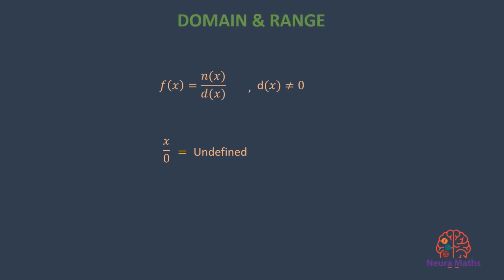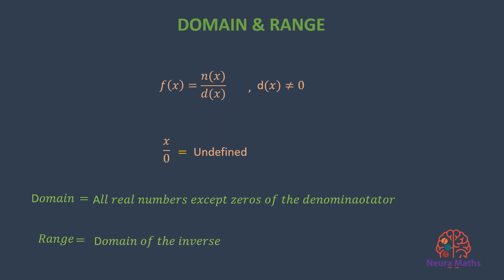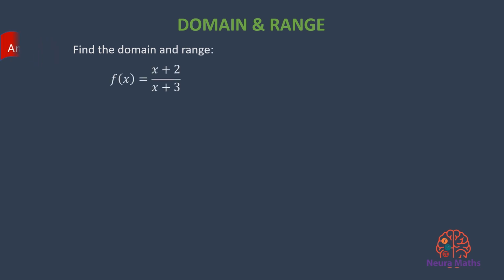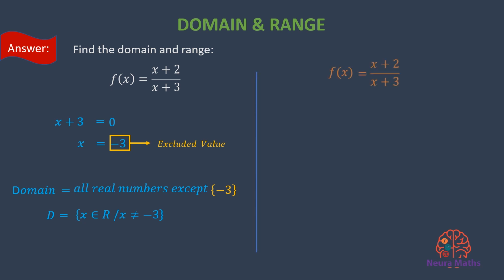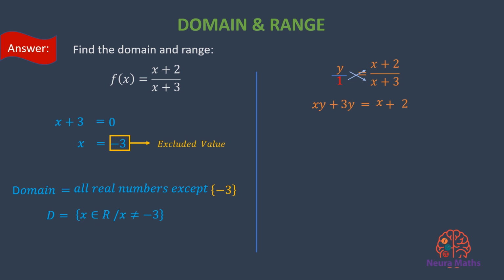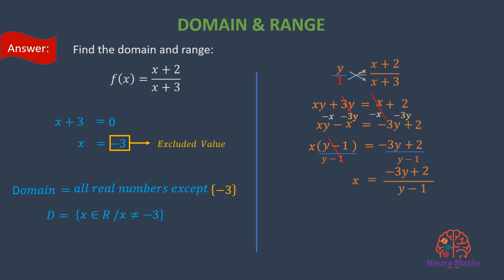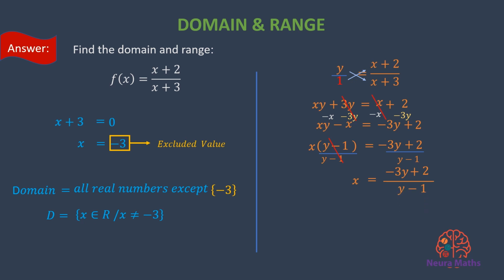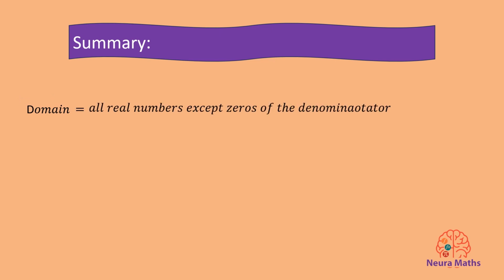Domain & range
The domain and range are just a description to a given function

The domain of a rational function
the range of a rational function